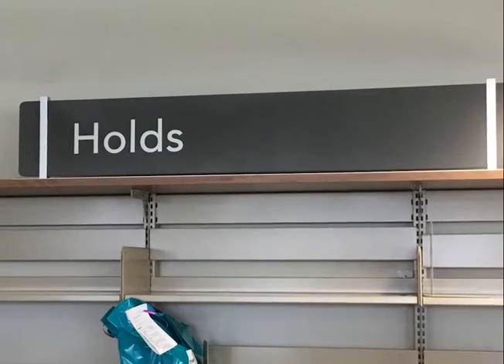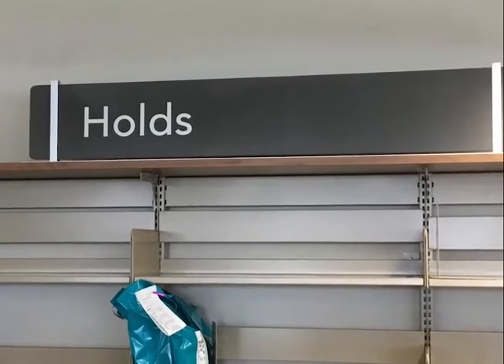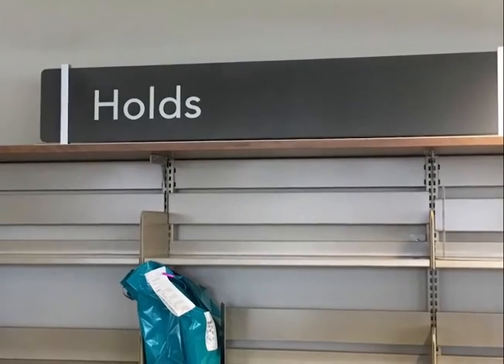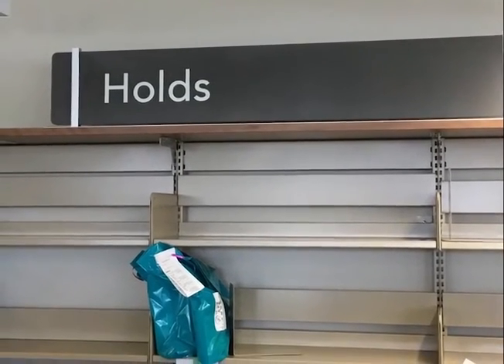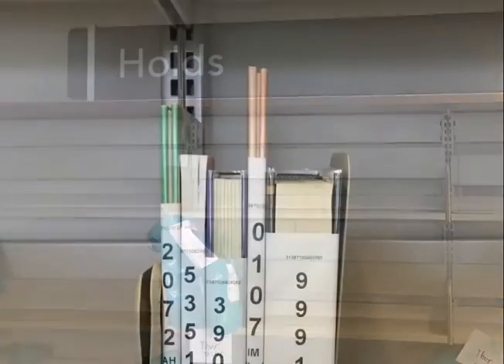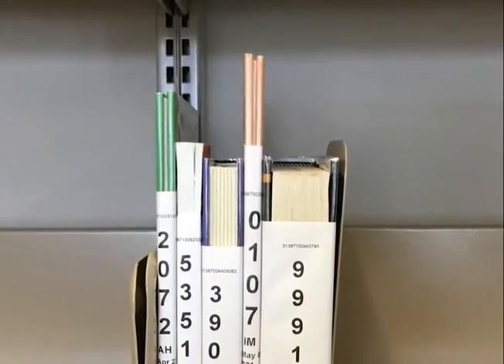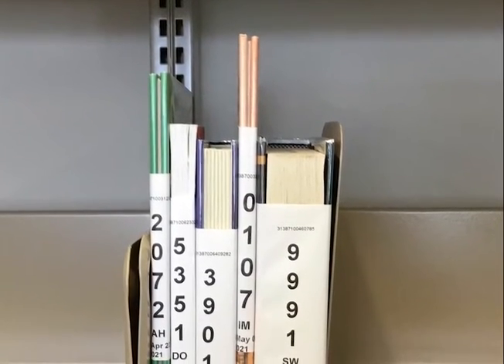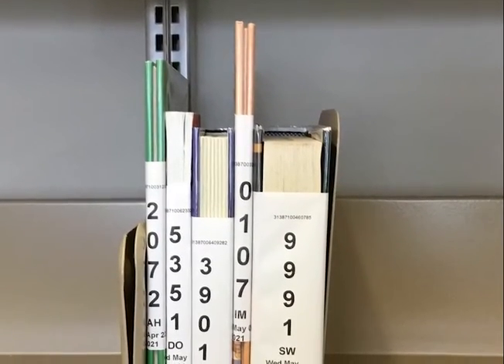Main Library Class Visit: Holds Shelf